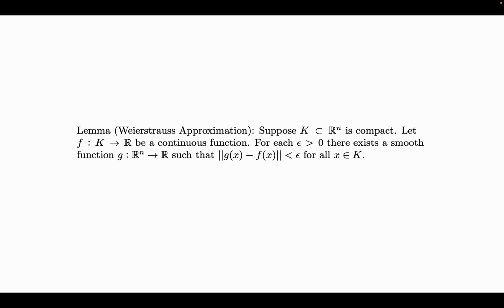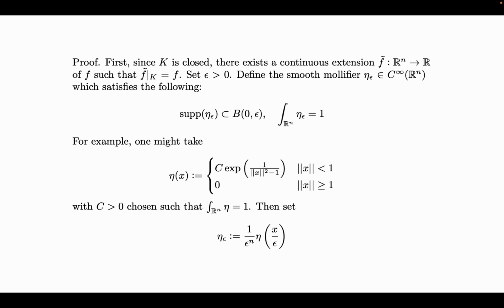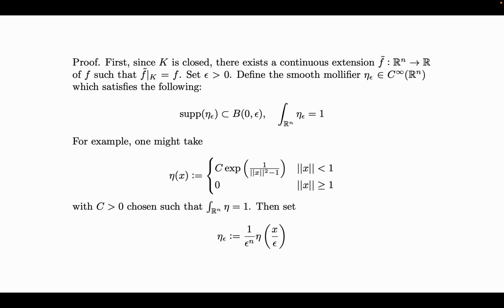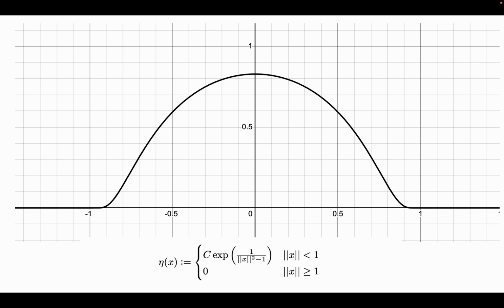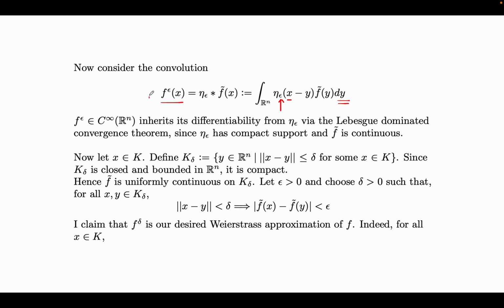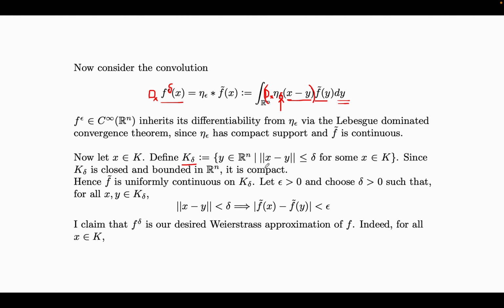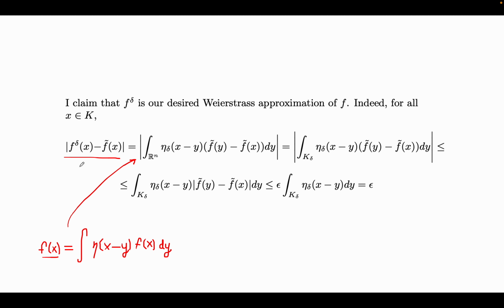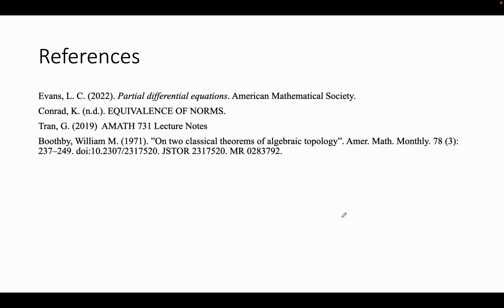Weierstrass Approximation Theorem (Constructive Proof)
Today we prove the Weierstrass Approximation Theorem constructively assuming using convolution with smooth mollifiers. The Tietze Extension Theorem is assumed.